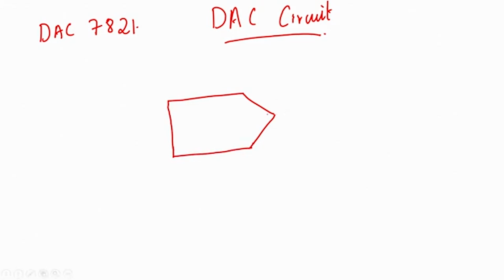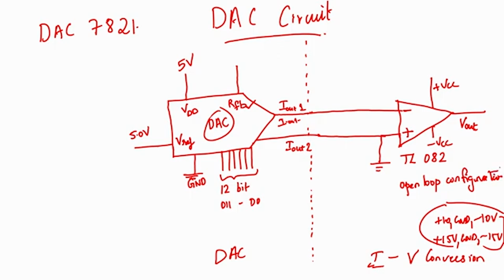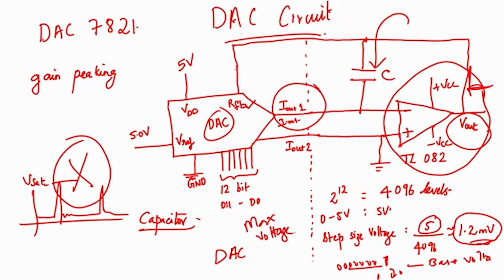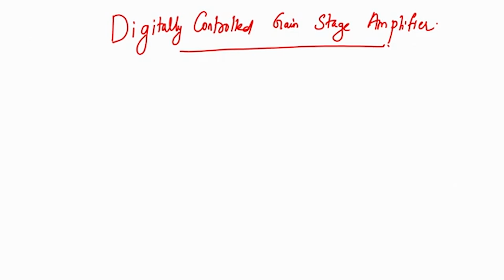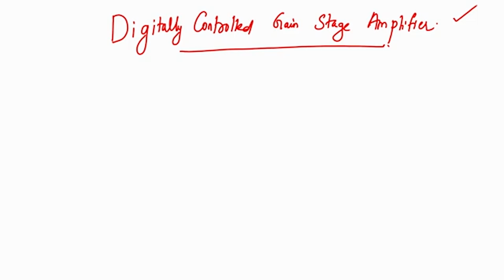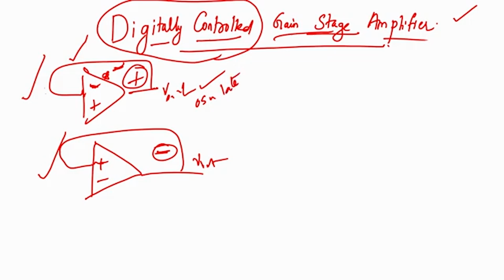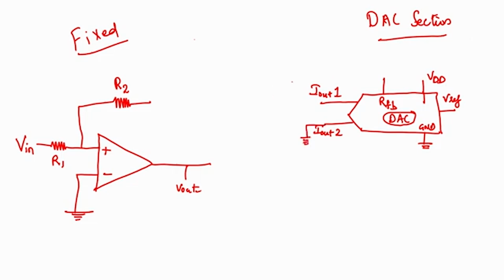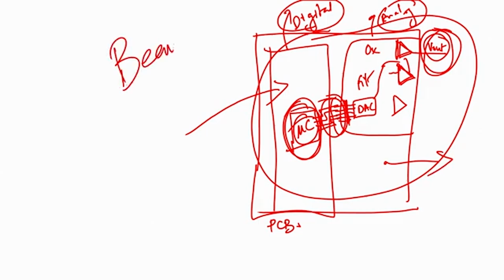Basic DAC Experiment on Variable Gain Amplifier